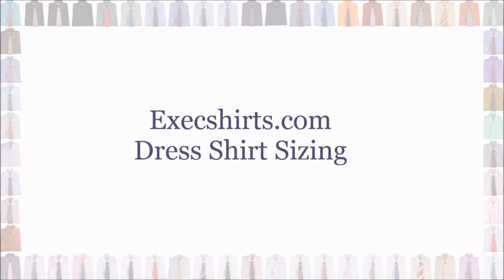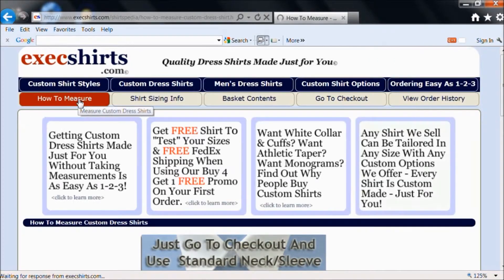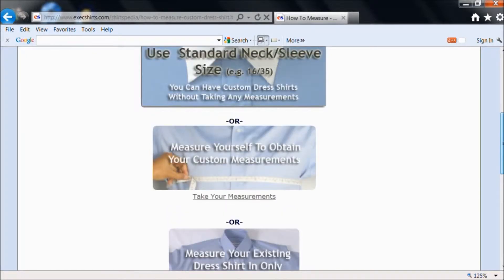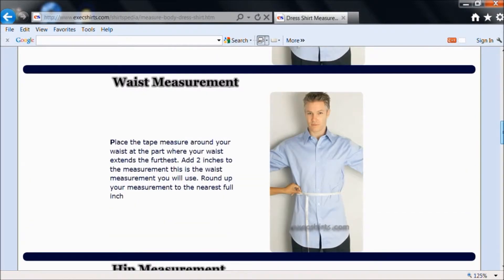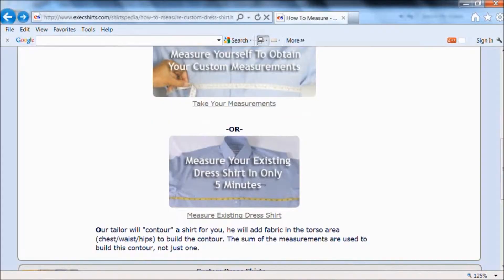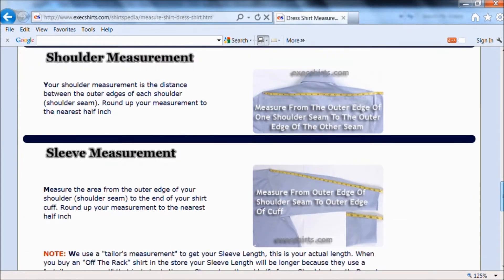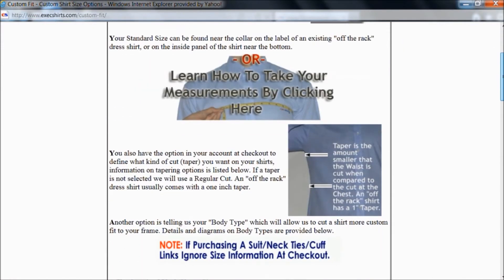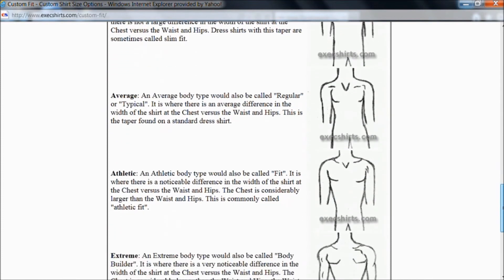measure custom dress shirts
At execshirts.com you have several different sizing options you can choose when purchasing custom dress shirts. You can measure yourself; measure an existing shirt; or use your standard dress shirt size. You also have options on dress shirt tapering and body type.